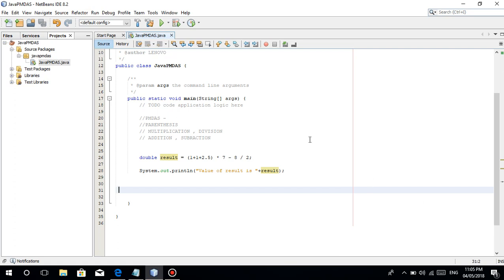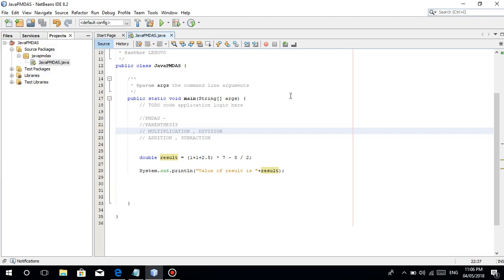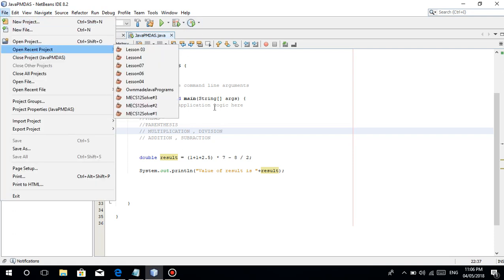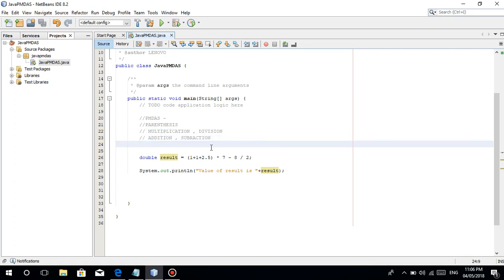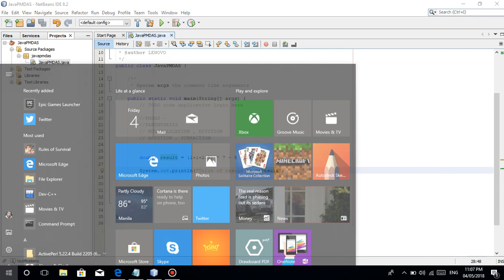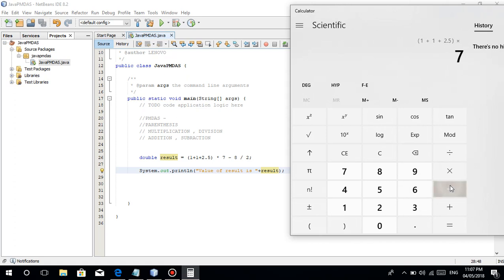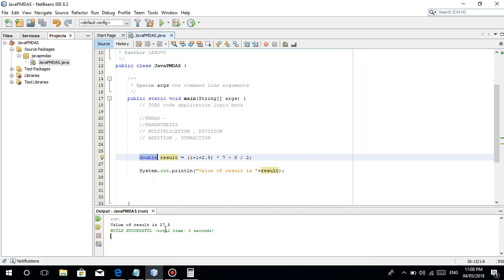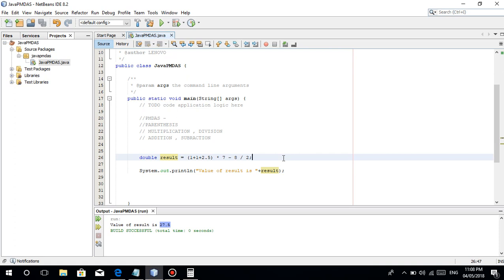Java Programming Tutorial (TAGALOG VERSION) - #9 PEMDAS applies Java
PMDAS applies in Java :D specially when making complex formulas etc :D